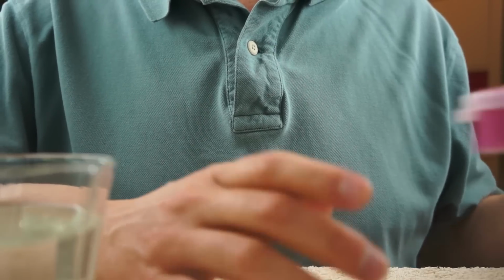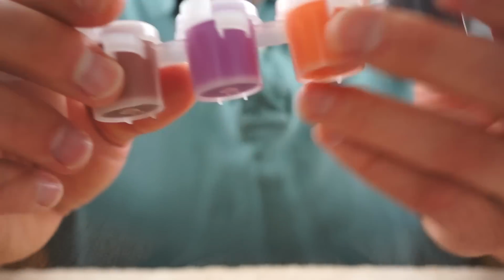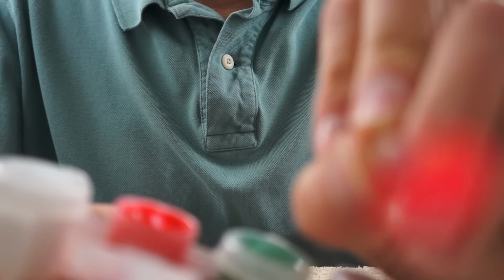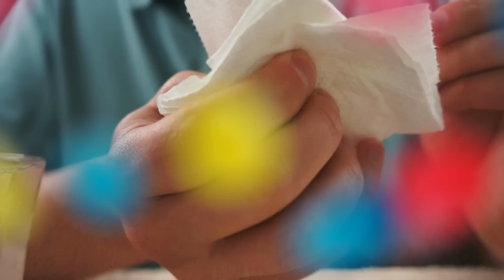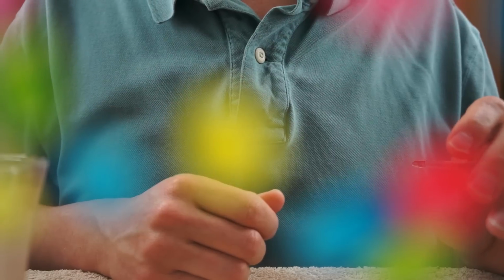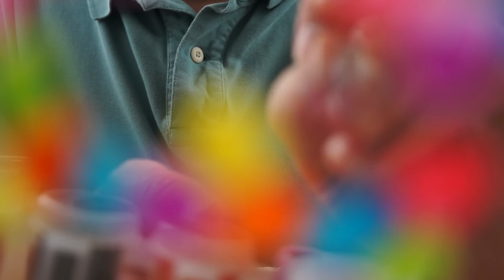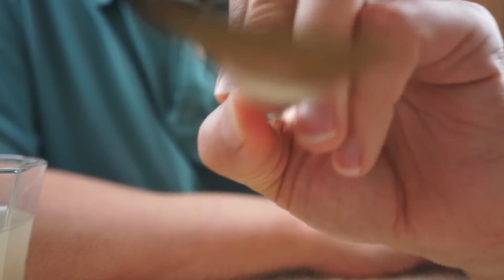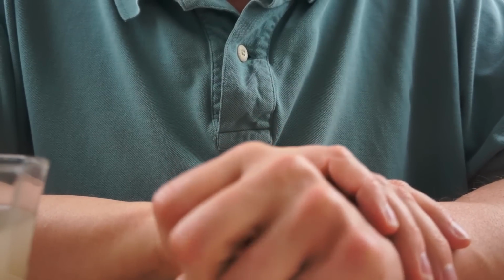Face Painting Role Play - ASMR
In this video I paint your face with lots of different colors and then remove it slowly. Enjoy.